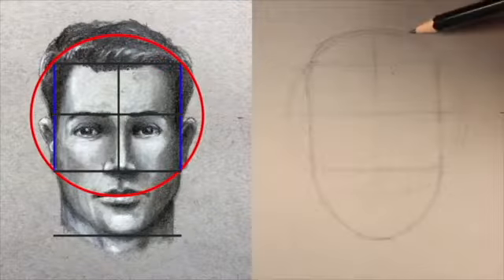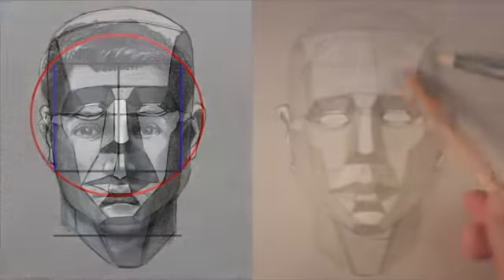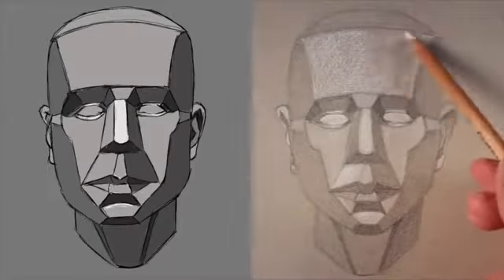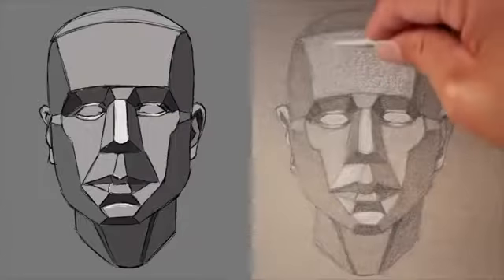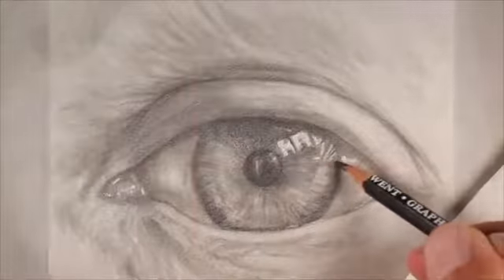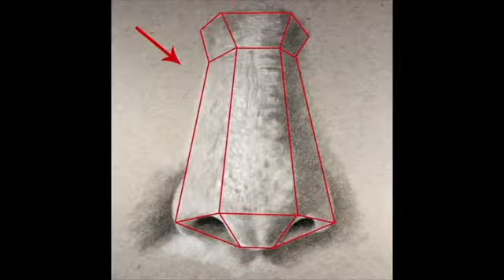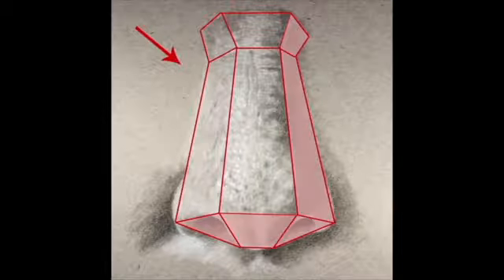draw ears how to draw ears step by step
draw ears - how to draw an ear for anime, manga and but really this basic how to draw ears tutorial will show you the thinking behind drawing ears at different

draw ears - i hope you found this ear tutorial helpful! this is the way i draw and stylize mouth tutorial: